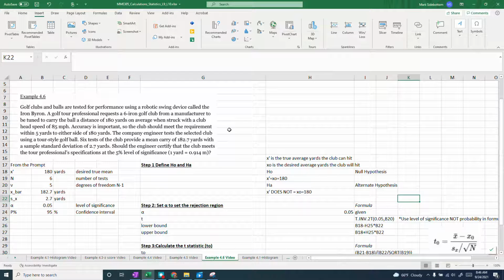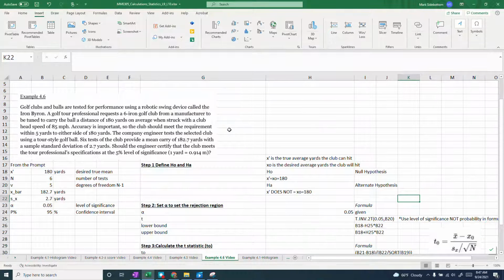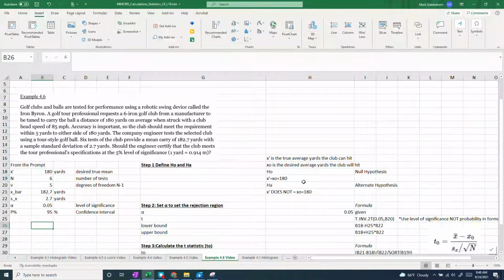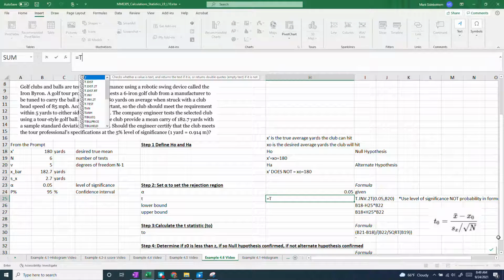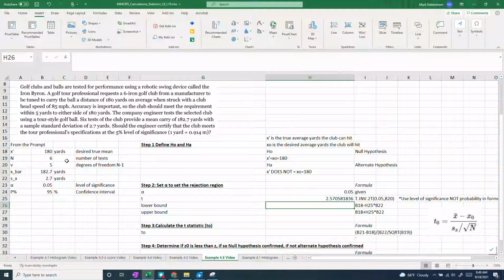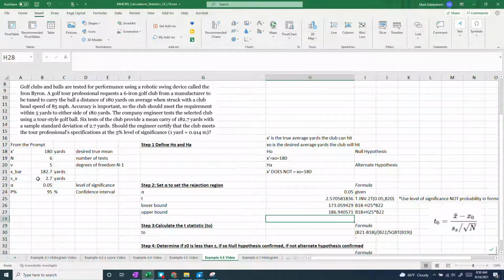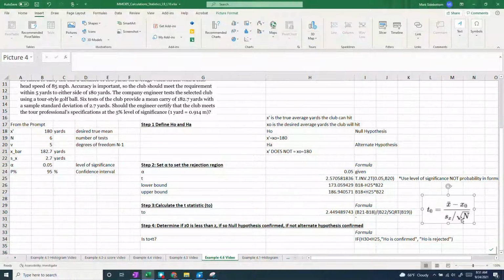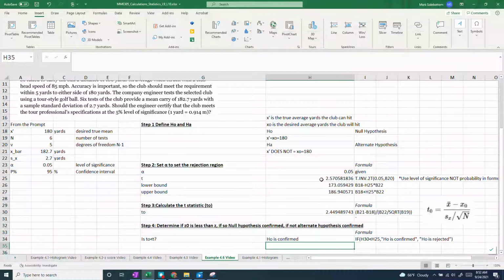MME 305 Asynchronous L04 043c Example 4 6 Ch 4 5